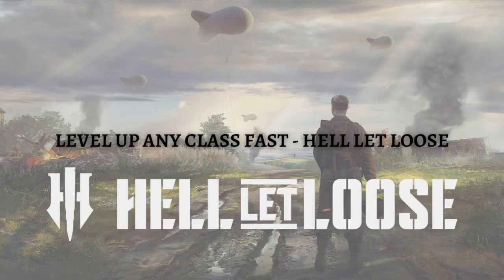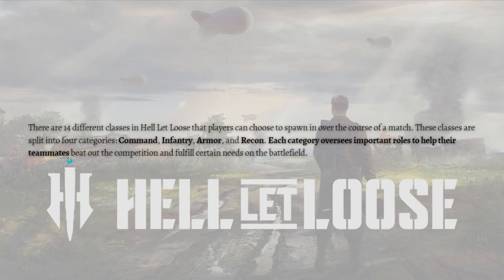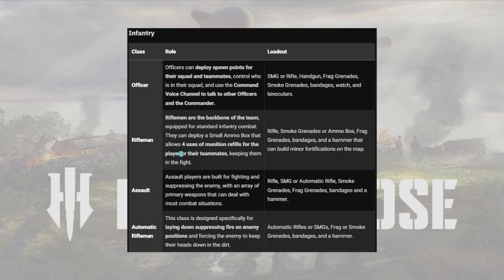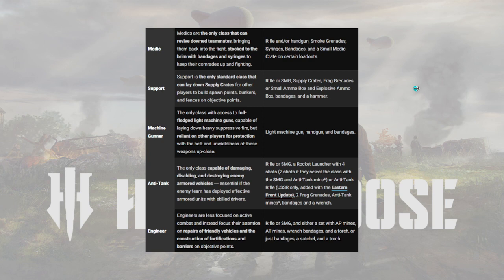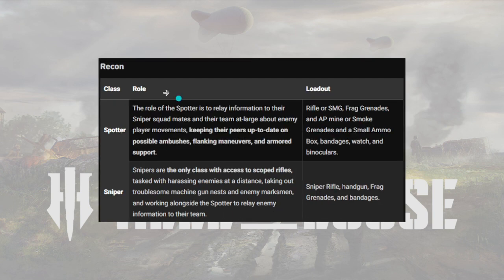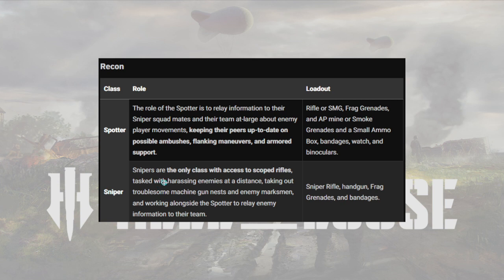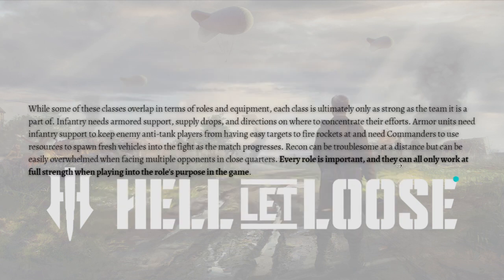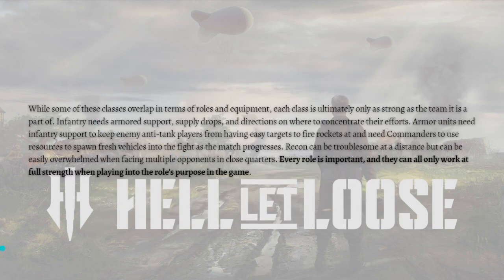How To Level Up Any Class Fast - Hell Let Loose (2024 Guide)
Learn Level up ANY Class Fast - Hell Let Loose. This video will show you how to level up any class fast in hell let loose. If you're wondering how to level up hell let loose class fast this is for you.